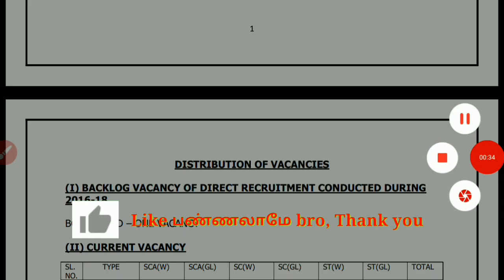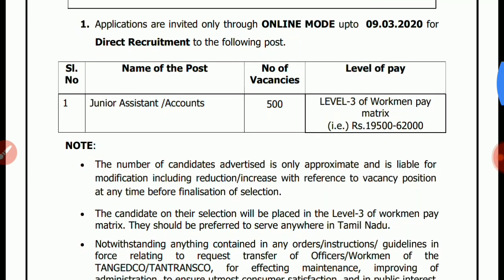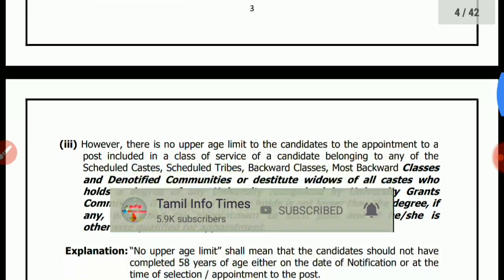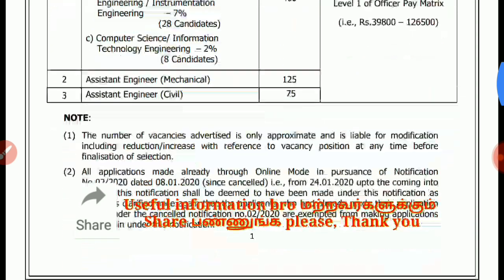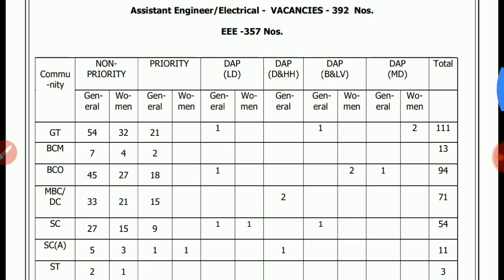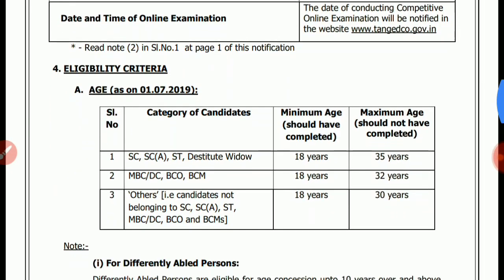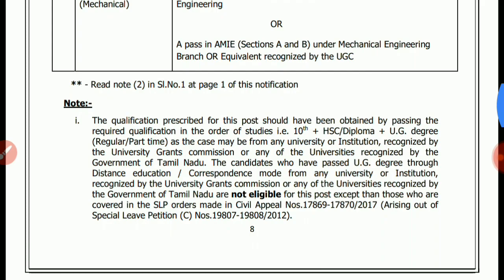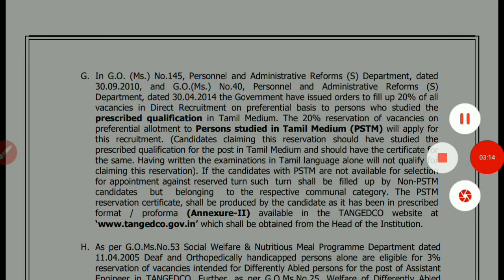தமிழக அரசின் 1100 காலியிடங்கள் நிரந்தர வேலைவாய்ப்பு | கடைசி தேதி 9 & 16 03 20 | Tamilnadu Govt jobs,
தமிழக அரசின் 1100 காலியிடங்கள் நிரந்தர வேலைவாய்ப்பு | கடைசி தேதி 9 & 16 03 20

tangedco recruitment 2020,

tangedco recruitment salary,

tneb jobs,

tneb jobs age limit,

tneb recruitment 2020,

tneb recruitment eligibility,

tneb recruitment qualification,

இலவச பாட புத்தகம் அனைத்து அரசு வேலைவாய்ப்புக்கு பதிவிறக்கம் செய்ய

- தமிழக அரசு & மத்திய அரசின் போட்டி தேர்வுக்கு தேவையான அனைத்து புத்தகங்களும் இலவசமாக ஆன்லைன் மூலமாக பதிவிறக்கம் செய்ய முடியும் &   click for watching and how to register for download

Tamil Info Times : மத்திய அரசின் வேலைவாய்ப்பு மற்றும் தமிழக அரசின் வேலைவாய்ப்பு தகவல்கள் அனைத்து துறைகளிலும் உள்ள வேலை வாய்ப்பு தகவல்களை உடனுக்குடன் தெரிந்து கொள்ள நமது Tamil Info Times channel ஐ தவறாமல் Subscribe செய்து கொள்ளவும், இது போன்ற தகவல்களை உங்கள் நண்பர்களுக்கும் தவறாமல் ஷேர் செய்யவும் நன்றி

Keep support